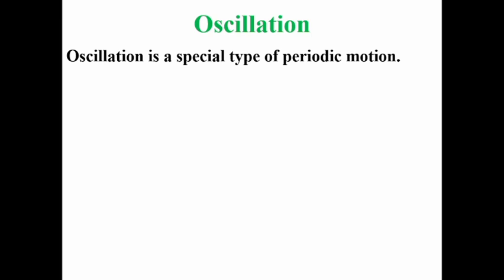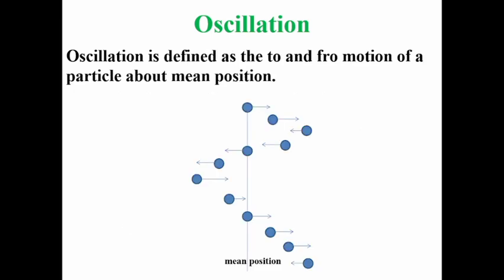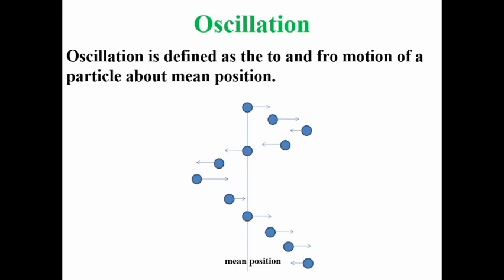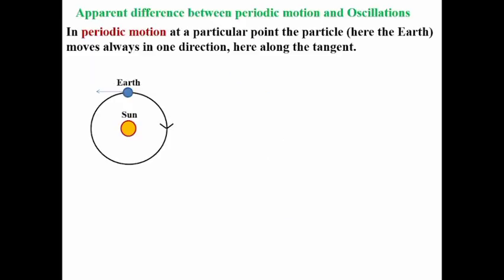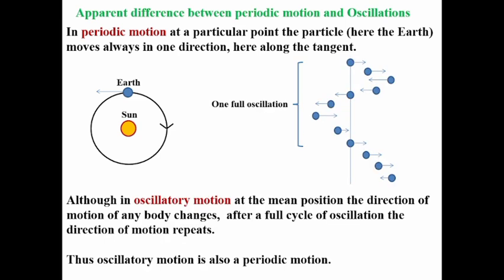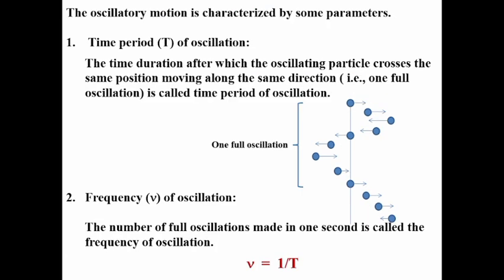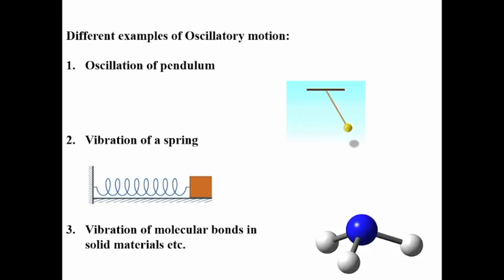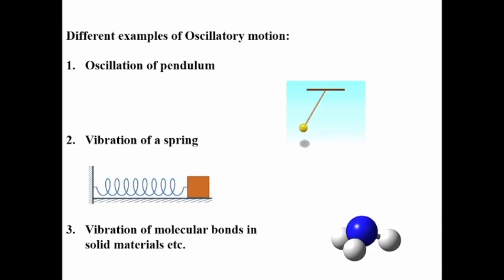Introduction to Oscillation | Engineering Physics